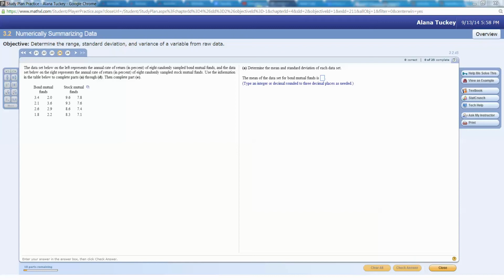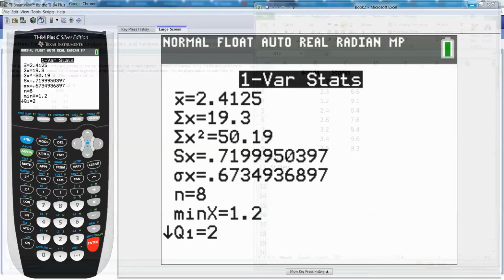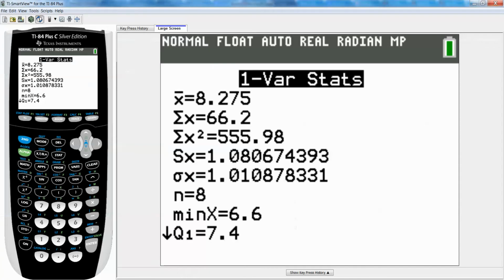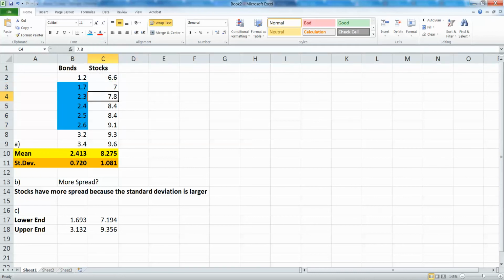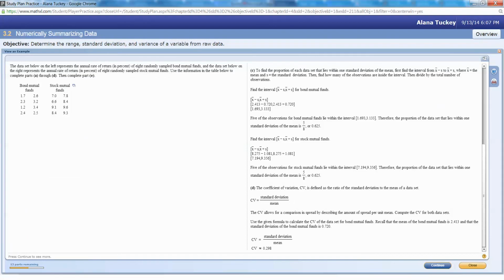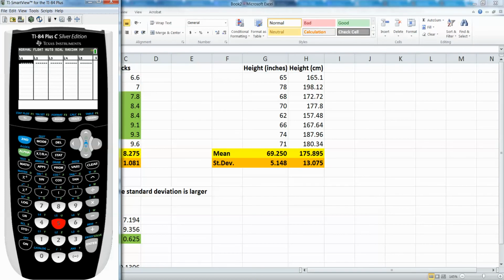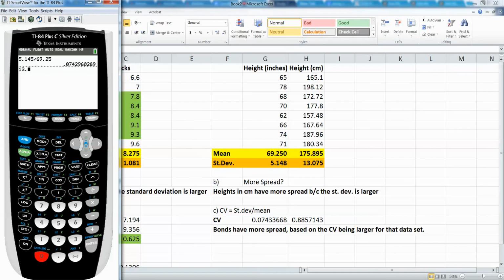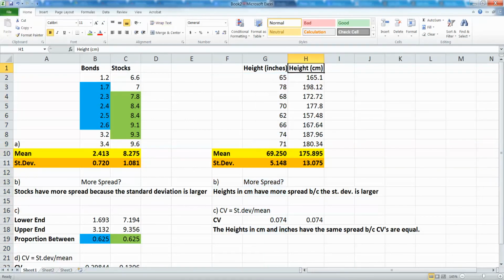3.2.45 - MML Tutorial - Math 133